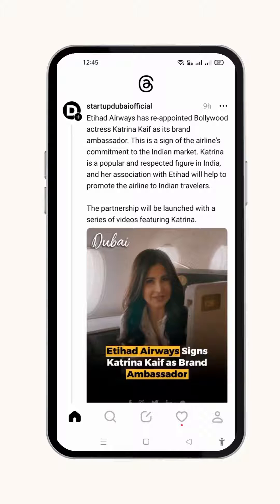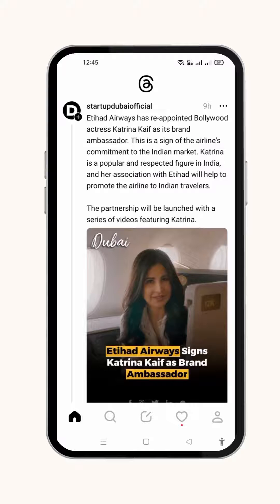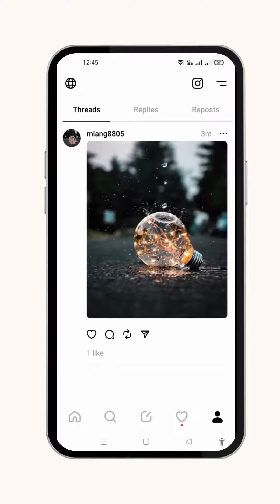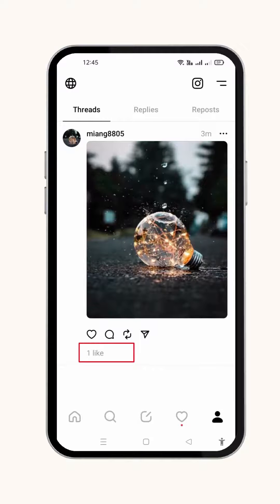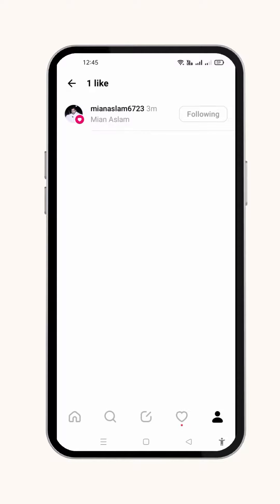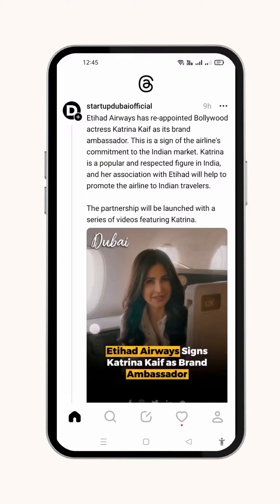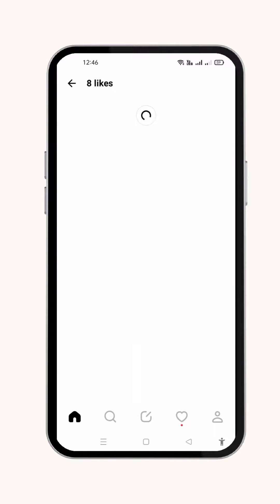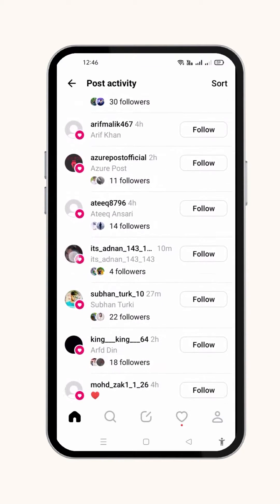How To See Who Liked Your Thread On Threads App {Fast&Easy}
Unlock the secrets of the Threads app with our tutorial on how to see who liked your thread on Threads App! If you've ever been curious about who liked your thread on Threads App, this video is a must-watch.

In this tutorial, we'll guide you through the process of checking those likes on your threads, so you can stay in the loop and engage with your friends effectively.

We'll walk you through the steps, demonstrating how to navigate the Threads app and access the list of users who have liked your thread. Whether you're using Threads for personal or business communication, knowing who liked your thread on Threads App is valuable information.

Stay informed, keep the conversation going, and make the most out of your Threads experience. Watch our tutorial now and become a Threads app pro! Let's dive in!